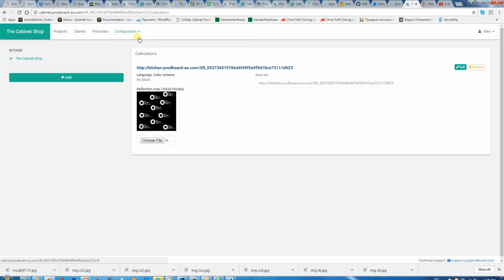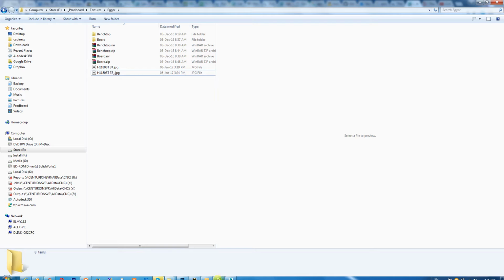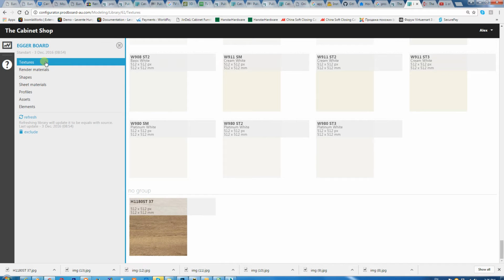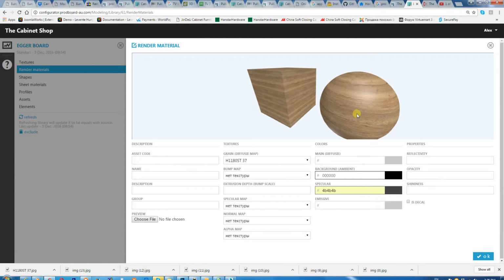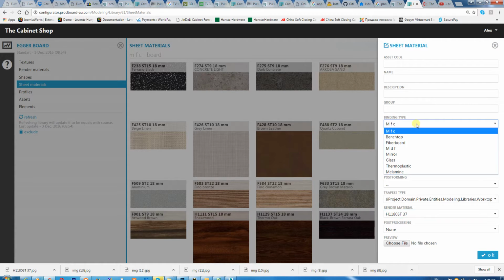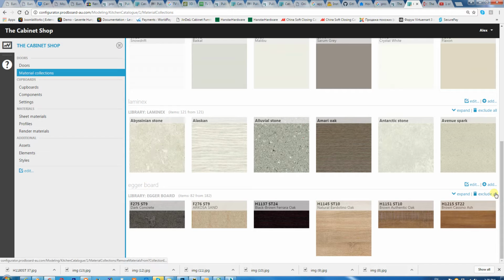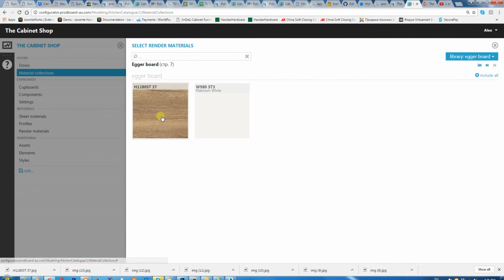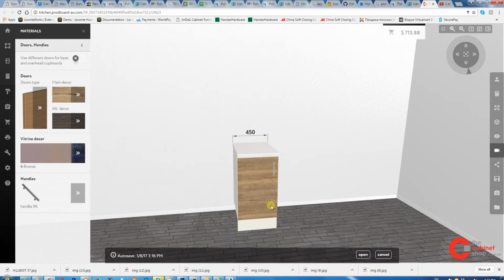OKD adding materials to library